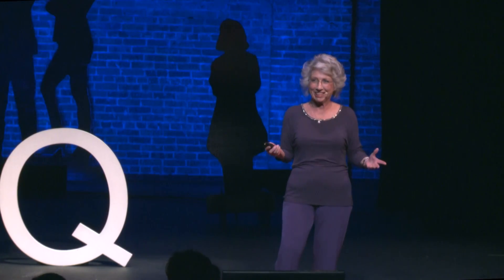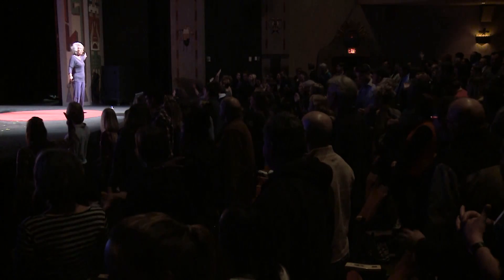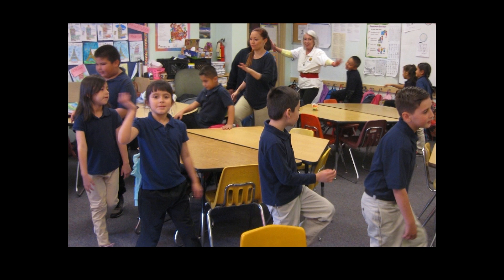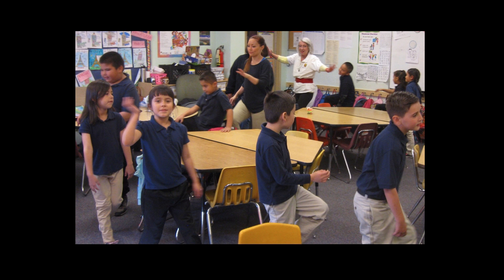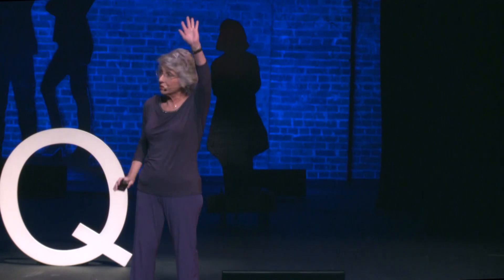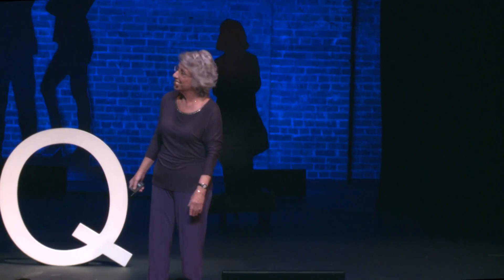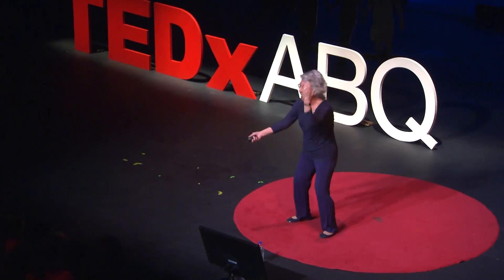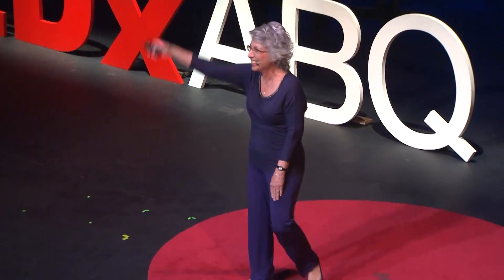A sharper brain in two minutes | Marcia Lee Unnever | TEDxABQED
Marcia knows something that will improve a student’s learning and is safe for kids, takes only 2 minutes and requires no additional budget. It’s movement. Marcia introduces us to the powers of cross-lateral movement and the neuroscience behind brain-body connection and learning. Marcia Lee Unnever is the creator of Kids Focus, the brain-based program that helps kids focus using movement in the classroom. Marcia has 30 years of experience teaching, movement and using neuroscience to find healthy, medication-free answers to children’s behavioral and developmental challenges. She offers Kids Focus trainings to teachers, counselors, and parents across New Mexico and California.  She also gives private sessions for children in Albuquerque, NM. She is a New Mexico certified Educational Trainer, Reading Specialist, ADHD Consultant, speaker and writer. This talk was given at a TEDx event using the TED conference format but independently organized by a local community.